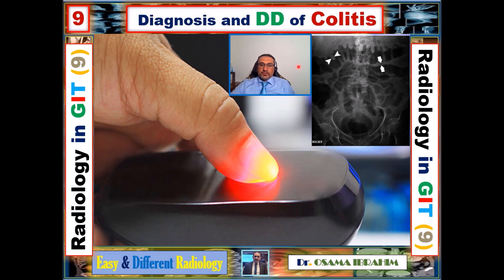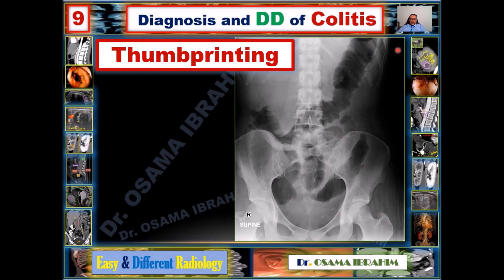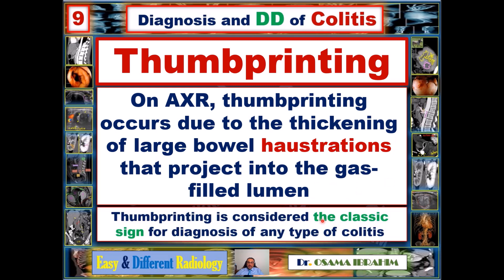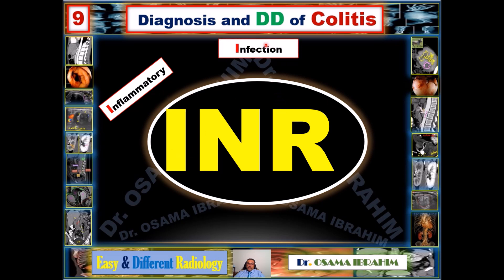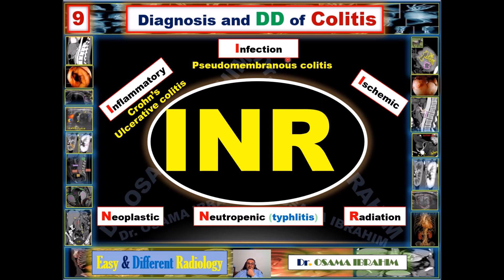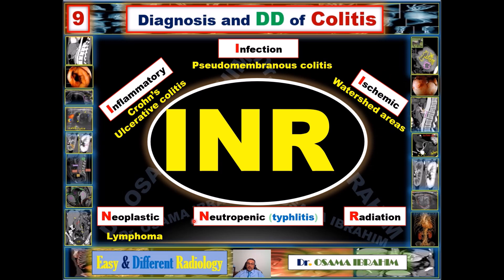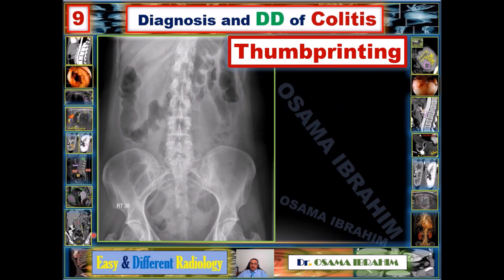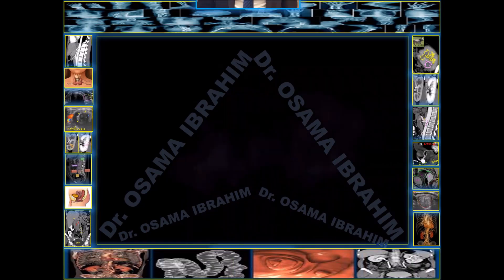Colitis and thumbprinting (Radiology in GIT- 9)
On AXR, thumbprinting occurs due to the thickening of large bowel haustrations that project into the gas-filled lumen
Thumbprinting is considered the classic sign for diagnosis of any type of colitis